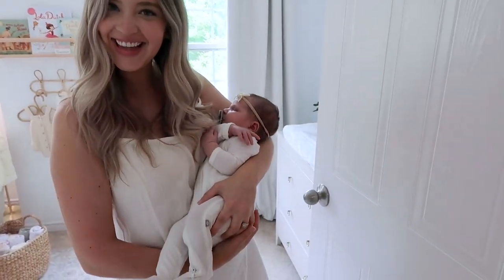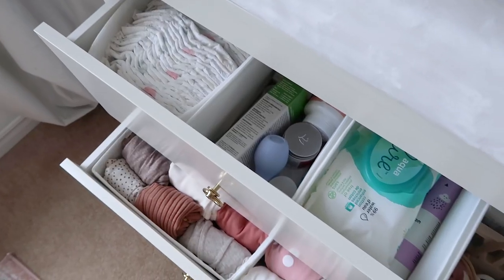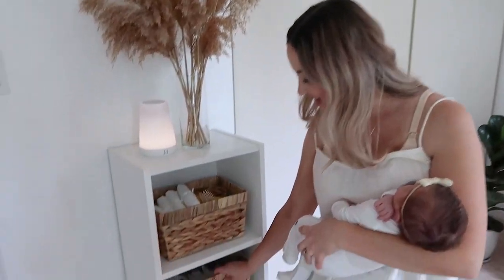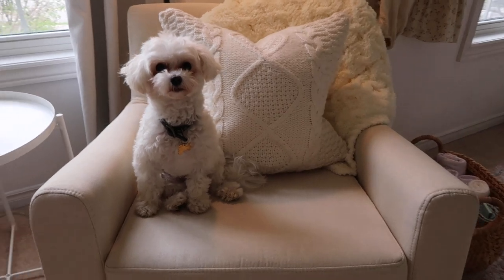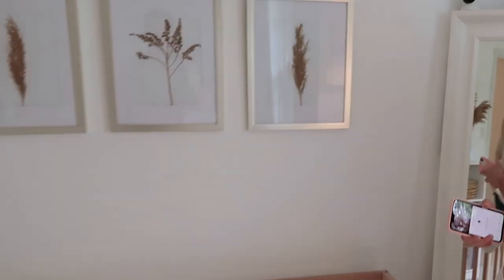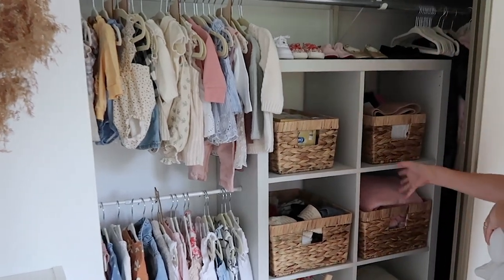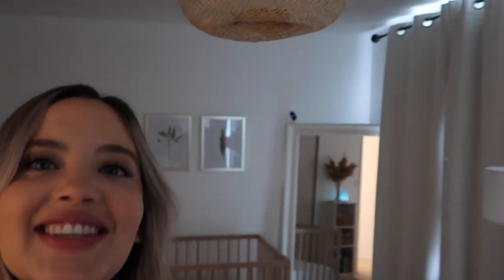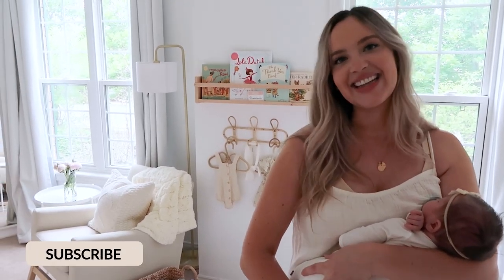BABY GIRL NURSERY TOUR | BOHO + NEUTRAL | LESS THAN $1000!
Welcome to Vivienne's nursery 🤍

I had so much fun putting this room together for my first baby girl! I went with a neutral/boho theme and was able to accomplish this look for less than $1000 - watch to find out how!

WICKER BASKETS
UBBI DIAPER PAIL
CLOSET DIVIDERS
MOSES BASKET
BASSINET STAND
NURSERY RUG